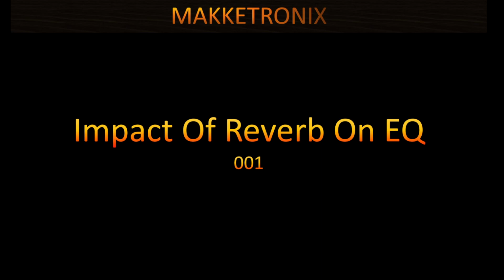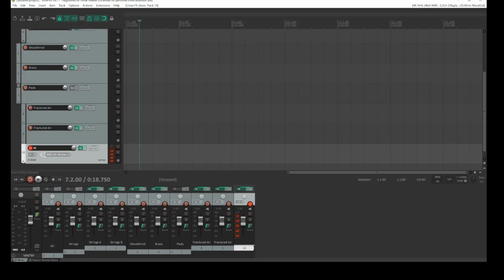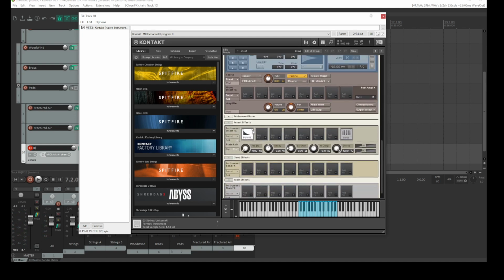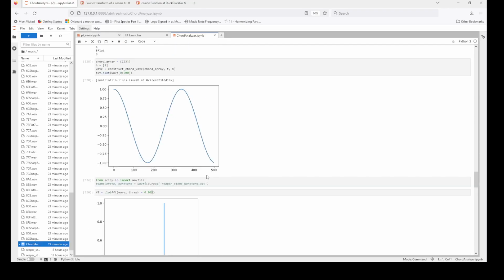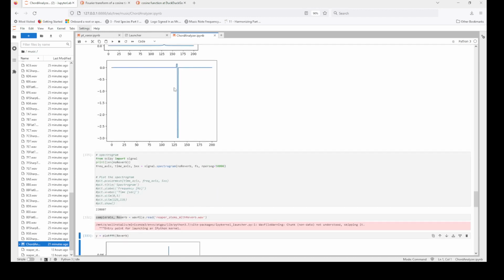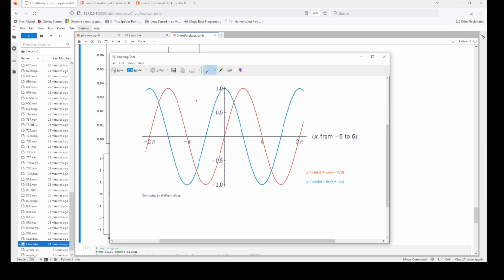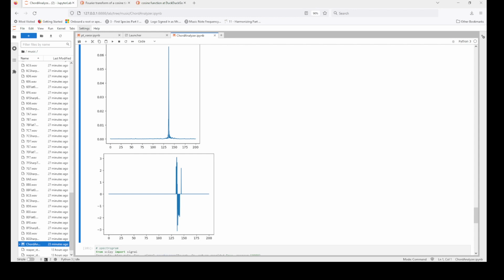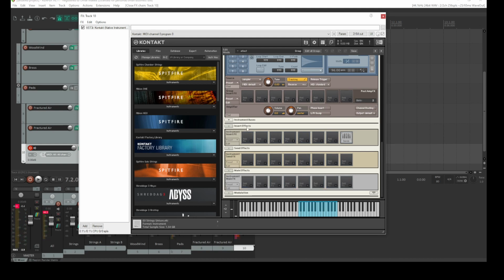Impact Of Reverb On Your EQ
I demonstrate here what happens to the frequency spectrum when using a reverb. The example specifically uses plate reverb, but the idea is the same.